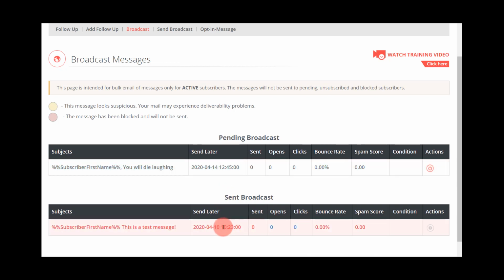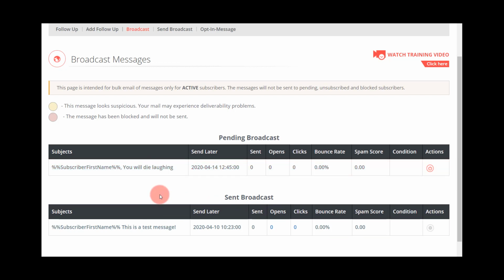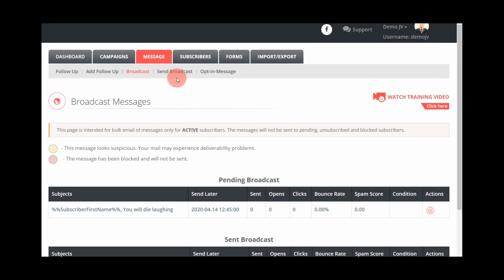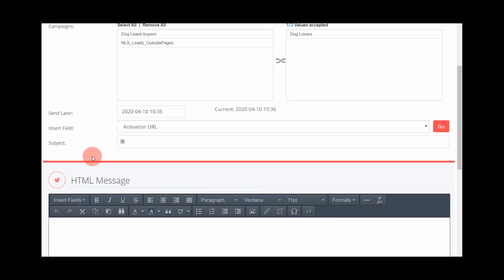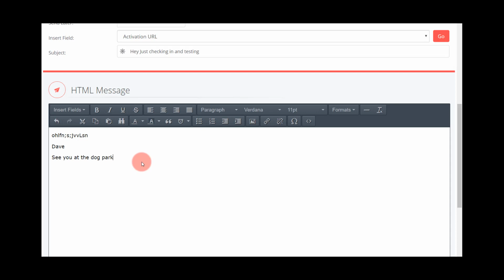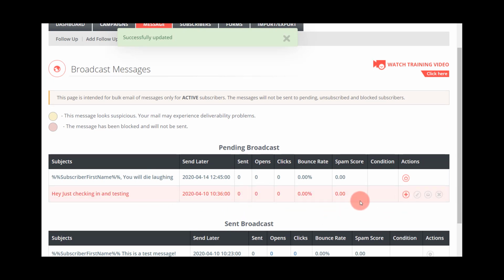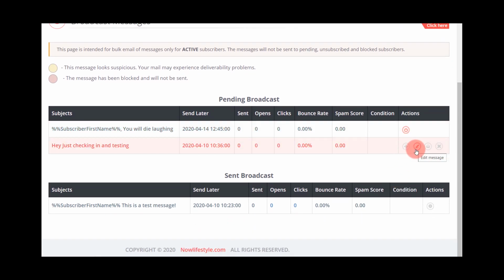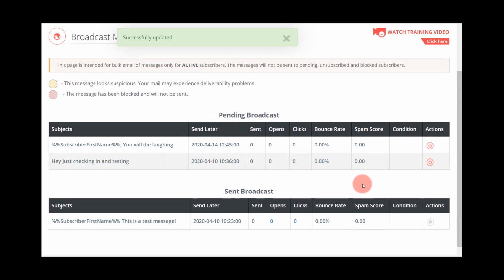12 Now Lifestyle Email AutoResponder How to view your past broadcast emails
012 Now Lifestyle Email AutoResponder How to view your past broadcast emails

In this video I show you how to view your previous broadcast and pending emails with the Now Lifestyle email autoresponder.  Be sure to click the '+' button in order to queue up the emails as otherwise they will eternally stay in the Pending status after you have tried to send a broadcast.

1) Landing page builder
2) Email autoresponder
3) Authority website builder
4) Live conference and webinar tools
5) Video hosting, sharing and streaming

DaveGardnerMarketingGod

Tag and Keywords:
Now Lifestyle, All in one marketing tools, Email autoresponder for business, Email autoresponder tools, Business marketing tools, Business automation tools, Email marketing tools, Email marketing software, grow your business online, how to start an online business, business start up tools for success, now lifestyle pending broadcast, now lifestyle broadcast messages,